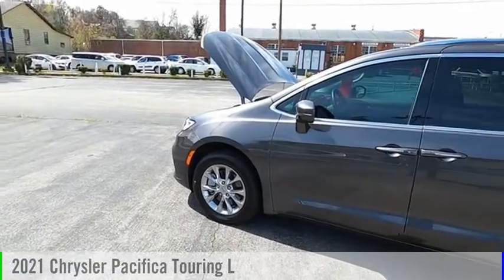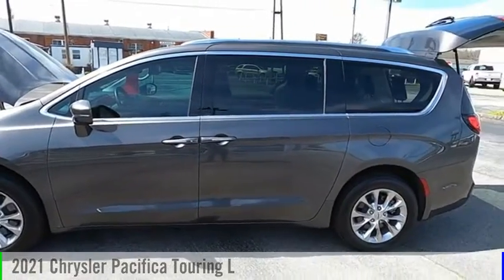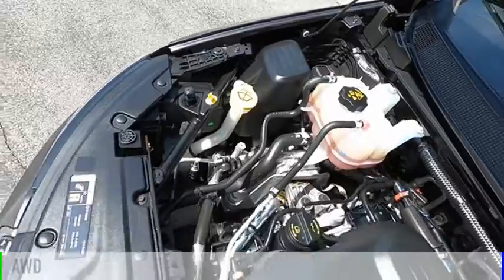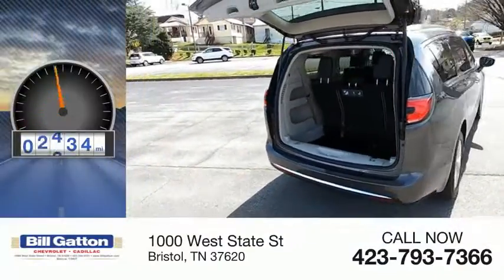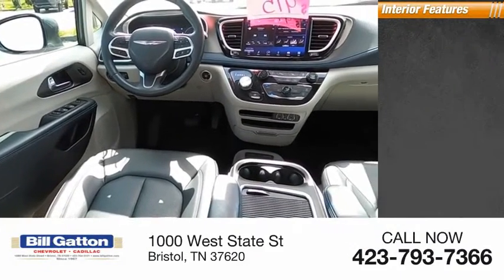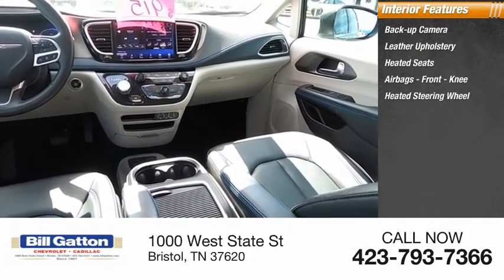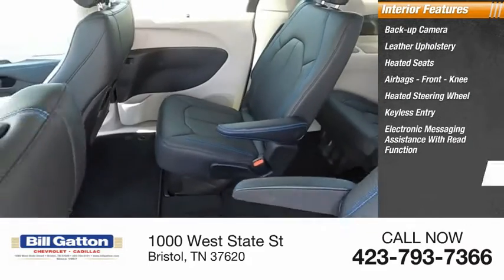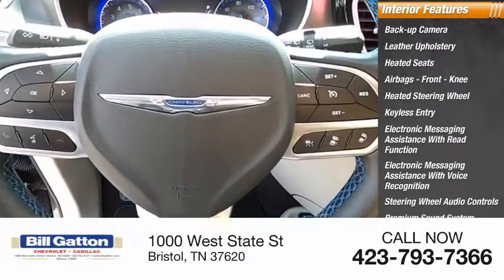2021 Chrysler Pacifica 214200A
2021 Chrysler Pacifica Touring L

Bristol Chevrolet
1000 West State St

Here at Bristol Chevrolet we strive to bring you the best selection at the best prices. Conveniently located in Bristol TN. This 2021 Chrysler Pacifica is the one for you. When you leave your car...lock it up easily and quickly with the power door locks installed on this vehicle. Never reach across the car to roll down a window again. this one has power windows. With a power seat in this vehicle every driver rides in comfort. Easily adjust the power passenger seat for ultimate comfort and contentment. Tired of changing your power seat every time you get in the car?? With Memory seats it saves the driving positions for you. Check out the Wheels on this one. Alloys always improve the look of your ride! Keep Cool...It has A/C! Getting comfortable behind the wheel of this one is easy. It has a Tilt Steering Wheel. Help maintain your speed with Cruise Control. Making life on a trip a lot easier! Also included on this vehicle is a Rear Defroster!! Skip to the next track on your CD player with the Audio Controls on the Steering Wheel. Stay protected by driving a vehicle that has a Drivers Airbag Set IT and Forget IT. Set the climate to control to the temperature you want and let IT do the work keeping you comfortable. Warm you buns with these heated seats. Comfortable Front Bucket Seats always make the drive go by quicker. Almost as good as sitting in the recliner...comfortable leather seats are what this one has. On your next romantic drive. open this power sunroof with your special someone and set the mood. Includes a desirous Back Up Camera!! Help Make Backing up a Breeze! This Pacifica includes Parking Sensors! No need to take an extra car. this one has room for the whole family with third row seating. When having to slow down in inclement weather don't worry you have ABS to stop you safely. The Privacy Glass on this vehicle adds security for your valuables